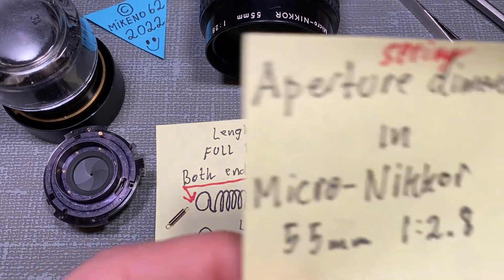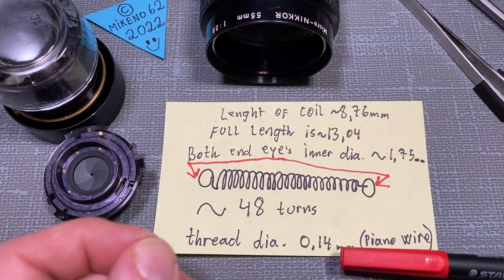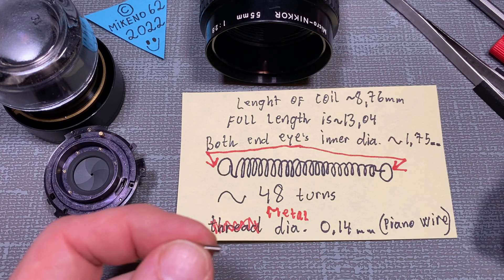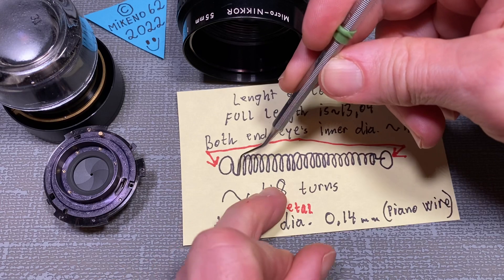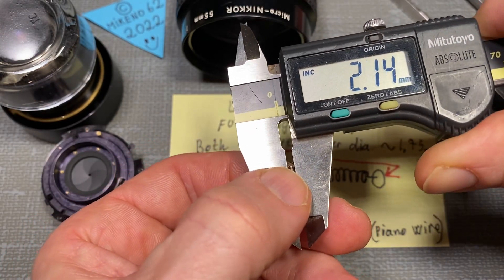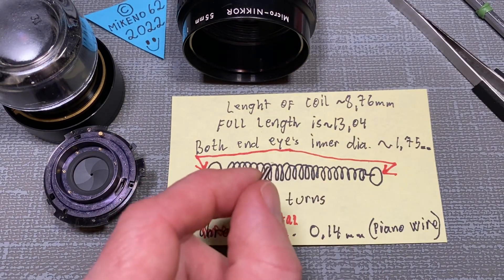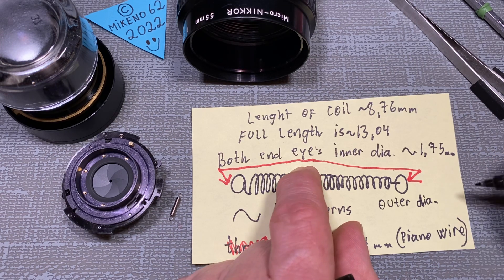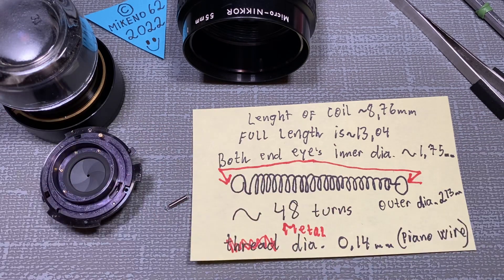Aperture spring dimension in ais Micro-Nikkor 55mm 1:2.8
In this video I will show the dimensions of the Aperture spring  in Ai-s Micro-Nikkor 55mm 1:2.8. I would think one could use some guitar strings material, because it’s also that kind of material that springs are made of, and you can get it in many different dimensions.
I hope this info can help someone out there.